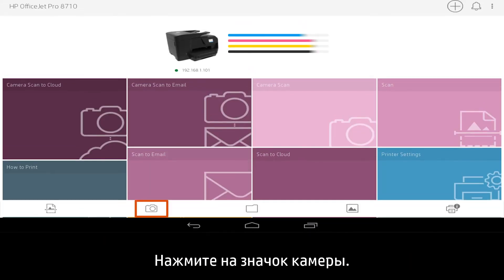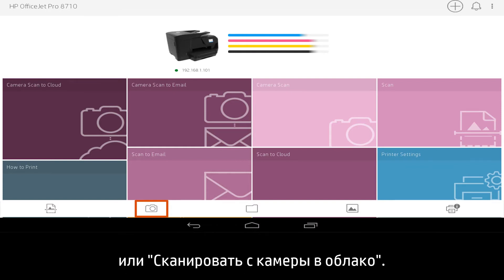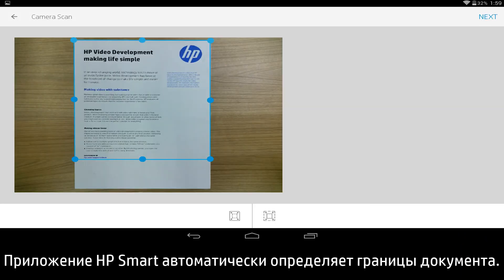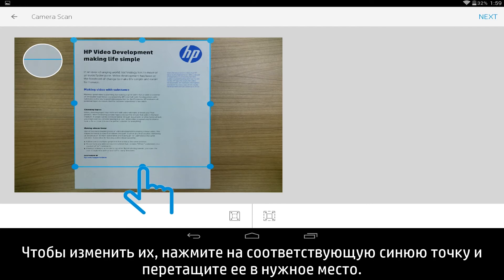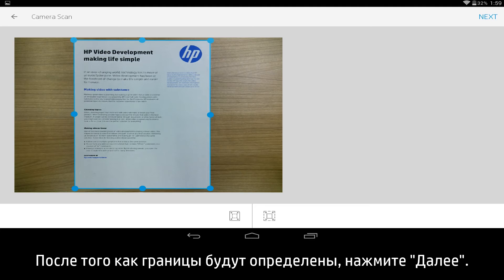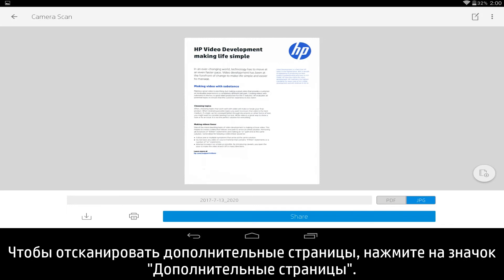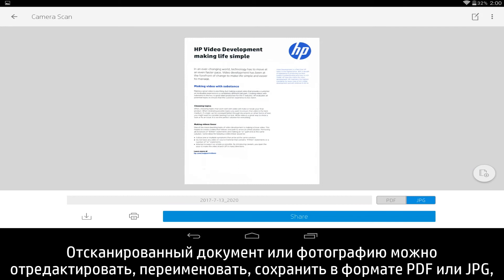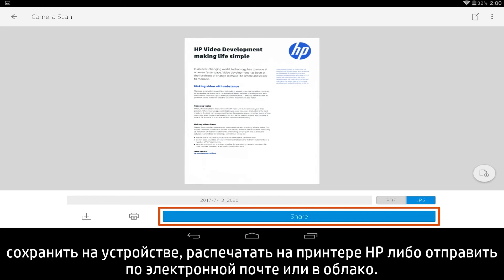Сканирование документов с помощью камеры на устройстве Android (приложение HP Smart)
Узнайте, как отсканировать документы и фотографии с помощью камеры на устройстве Android. Дополнительную информацию о сканировании документов с помощью камеры на устройстве Android можно найти на сайте поддержки по адресу

Как отсканировать документы с помощью камеры на устройстве Android:
Поместите документ на ровную поверхность.
Откройте приложение HP Smart и нажмите на значок камеры.
Сфотографируйте документ и нажмите OK.
Передвигайте синие точки вокруг документа, чтобы вручную настроить границы, а затем нажмите "Далее".
Выполните дальнейшие шаги в приложении, чтобы завершить сканирование.